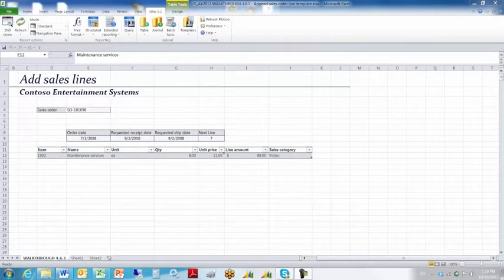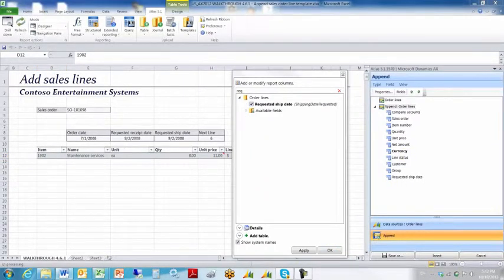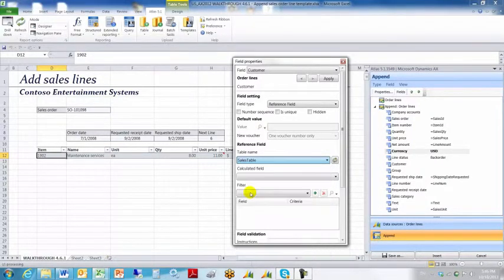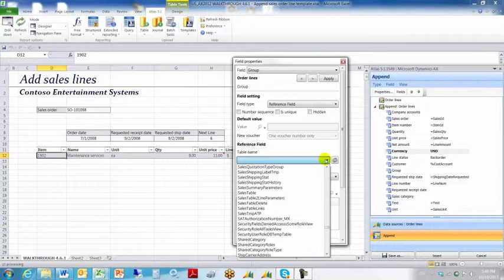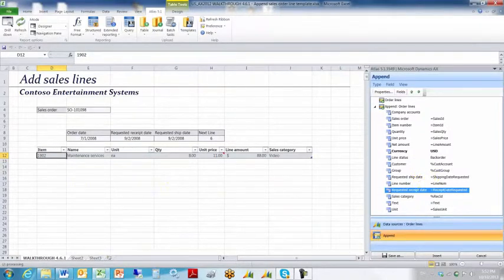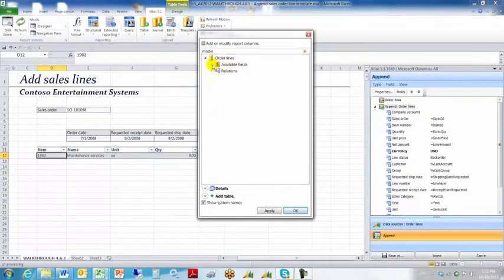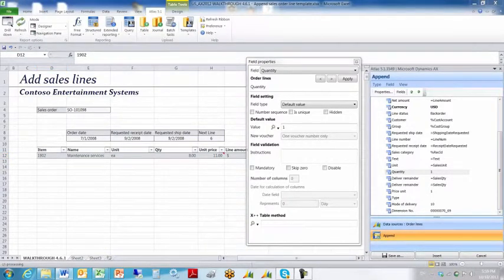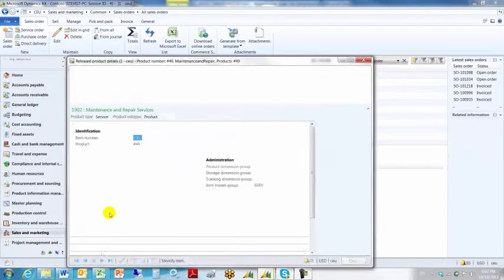Atlas Training: Append Sales Order Line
The Append function adds one or more records to a Microsoft Dynamics AX data source. This is the simplest of the Table upload functions as no additional filter criteria needs to be applied.
Watch this clip to understand when to use Append function within Atlas